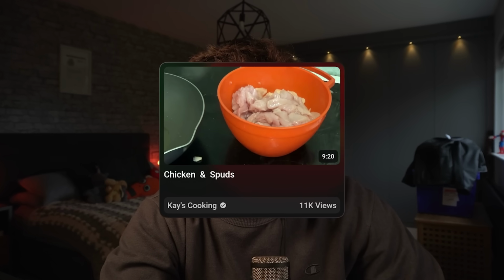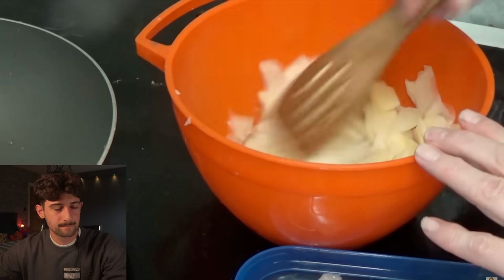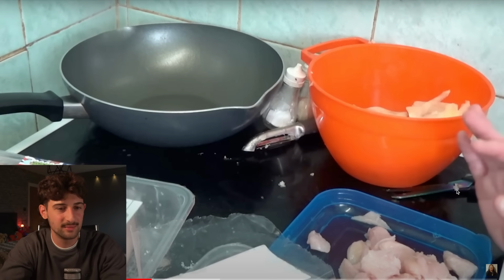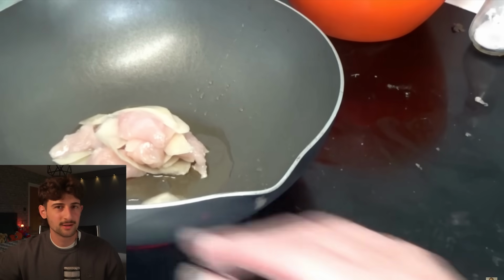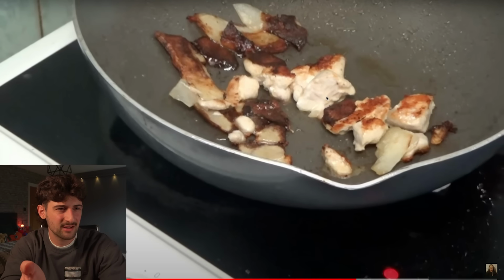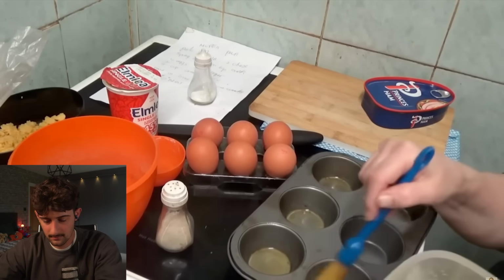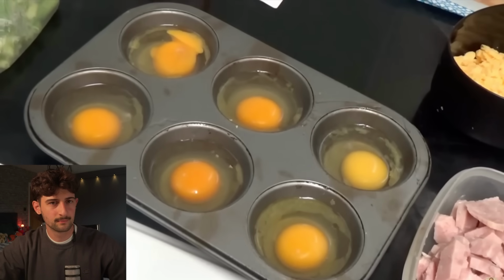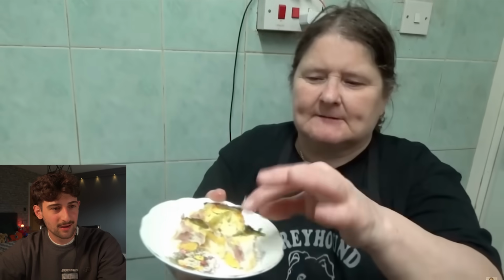internet chefs have gone too far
new podcast  @BachandArthur

i've eaten worse tbh